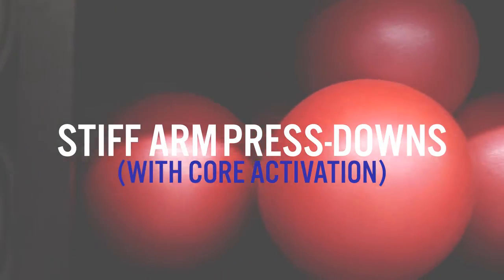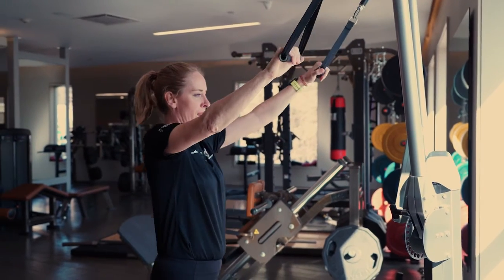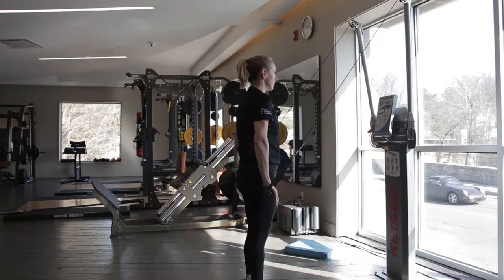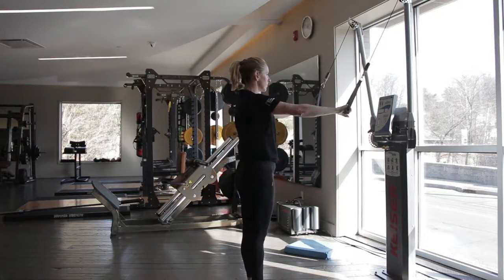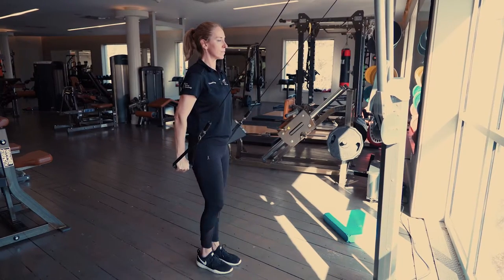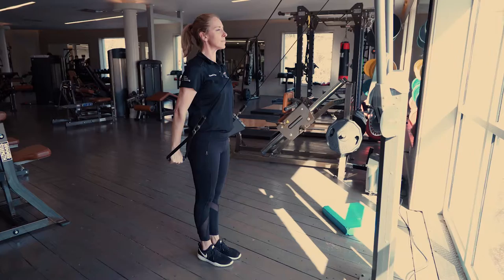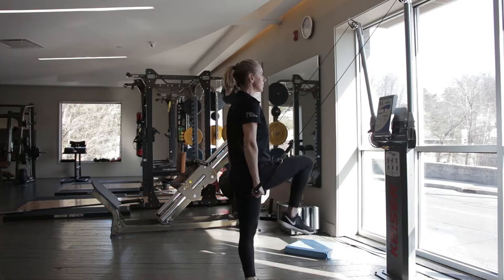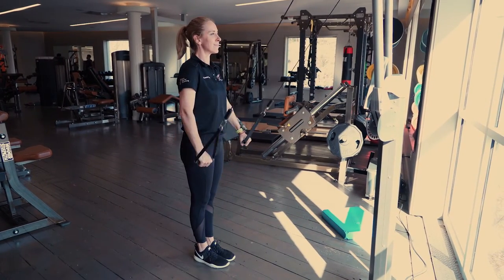Stiff Arm Press Downs with Core Activation